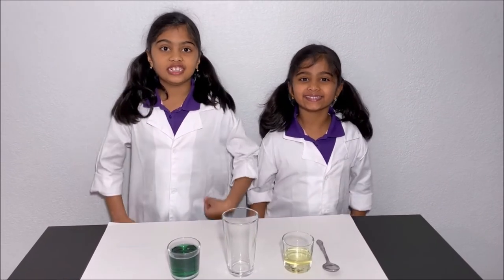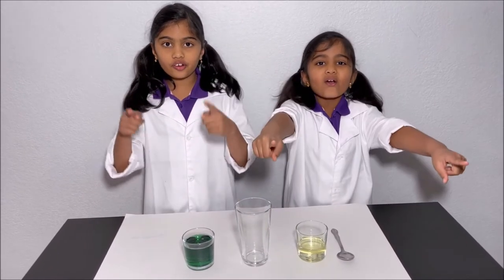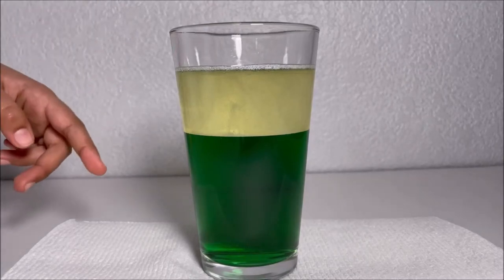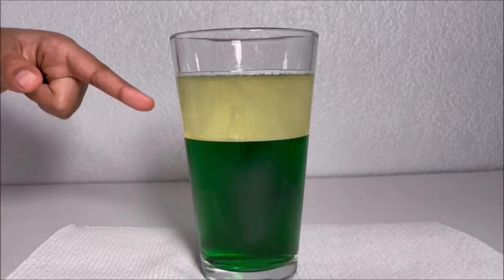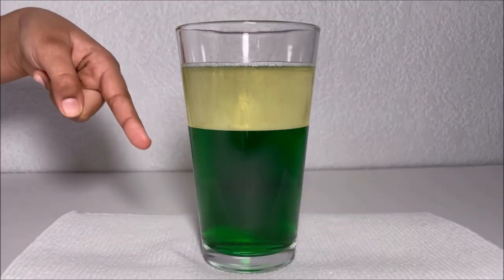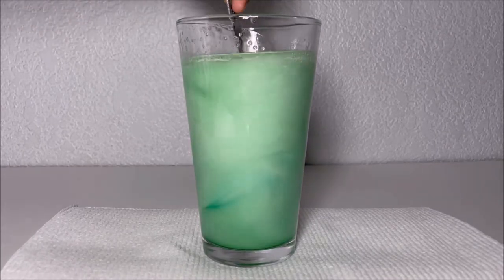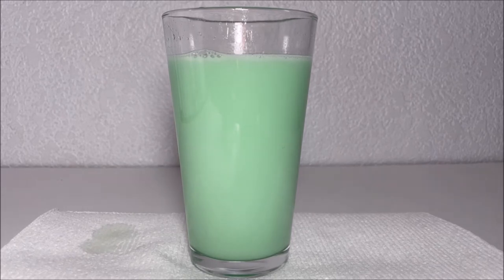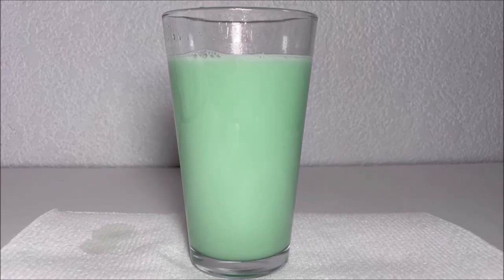What Happens if You Mix Oil and Dishwashing Liquid: Scientific Explanation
Oil and Dishwashing Soap: A Science Experiment to Do at Home
In this video we show what happens when oil and dishwashing soap are mixed together. Oil is less heavy than oil so it floats on top of dishwashing soap and forms two layers. However, when they are mixed together the two liquids mix and form a single layer. This happens because of the homophobic and hemophilic ends of the soap molecules. You will need:
- Cup or glass
- Oil
- Dishwashing soap
- Spoon (or straw)